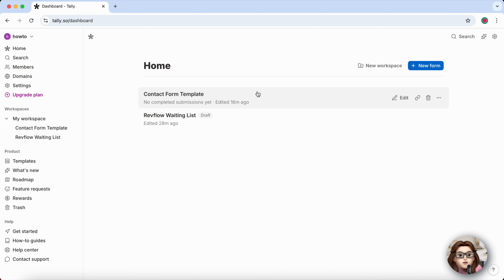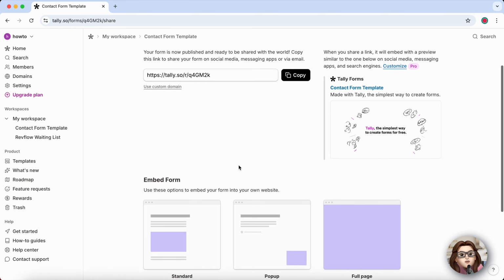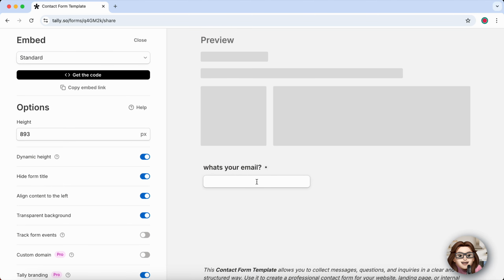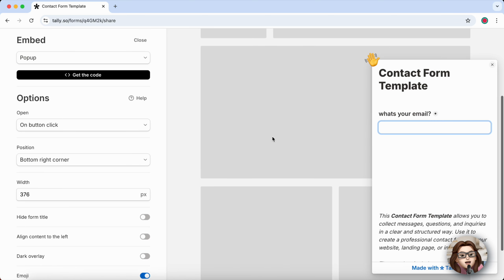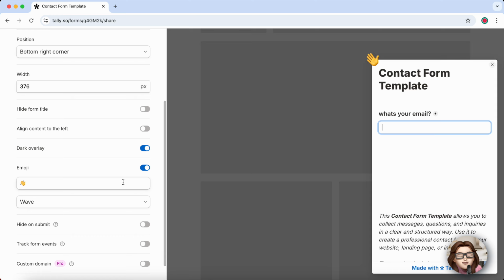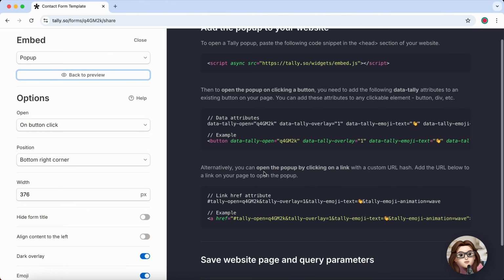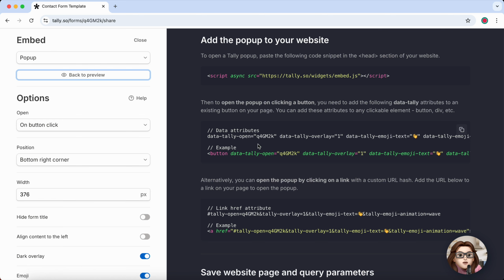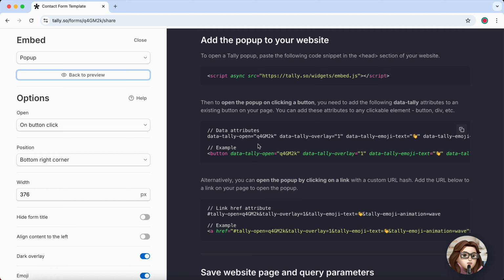How to Add Tally.so Embed Code in WordPress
Adding a Tally.so embed code in WordPress allows you to display forms directly on your website without using heavy plugins or complex setups. Whether you’re collecting leads, email signups, feedback, surveys, or orders, embedding a Tally form inside WordPress helps you keep users on your site while capturing data efficiently. In this step-by-step guide, you’ll learn exactly how to add Tally.so embed code in WordPress the right way.

Tally.so is a lightweight, no-code form builder that works perfectly with WordPress. Instead of redirecting visitors to an external form page, embedding the form creates a seamless experience and often improves conversion rates. WordPress supports multiple ways to embed code, making it easy to add Tally forms to pages, posts, or landing sections.

In this tutorial, we start by explaining how Tally.so embed codes work. You’ll learn the difference between inline embeds and full-page embeds, and when to use each option depending on your layout and goals. Understanding this helps you choose the best embed method for your WordPress site.

Next, we walk through how to copy the embed code from Tally.so and add it to WordPress using the block editor. You’ll learn how to use the Custom HTML block to paste the embed code and display the form correctly on your page or post. This method works on most modern WordPress themes without additional plugins.

This guide also covers alternative embedding methods. You’ll learn how to add the Tally embed code using page builders and how to embed forms inside landing pages or contact sections without breaking the layout. We explain how to adjust spacing and responsiveness so the form looks clean on desktop and mobile devices.

You’ll also learn how to test your embedded form to ensure submissions work properly. We explain how to confirm that form data is being captured and stored correctly after embedding.

Common issues are addressed as well, such as forms not displaying, code getting stripped, or layout problems. We show you how to fix these issues by checking editor settings, theme compatibility, and caching behavior.

Finally, we share best practices for embedding forms in WordPress. You’ll learn where to place forms for maximum conversions, how to keep pages fast, and how to maintain a clean user experience.

By the end of this video, you’ll be able to confidently add Tally.so embed code to WordPress and use forms effectively across your site. This setup is ideal for bloggers, marketers, startups, and business owners looking for a simple form solution.

This video shows you How to Add Tally.so Embed Code in WordPress Easily! Watch this Video till the end to learn How to Add Tally.so Embed Code in WordPress.

Were you able to figure out How to Add Tally.so Embed Code in WordPress? Share this with your friends who want How to Add Tally.so Embed Code in WordPress.

Problem Solved in this Video-:

What Do you Think of How to Add Tally.so Embed Code in WordPress?